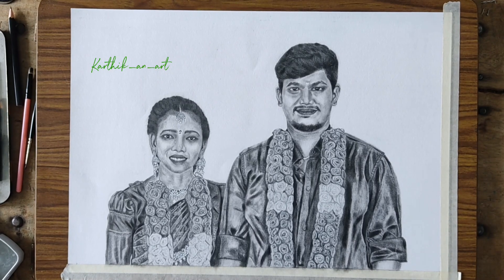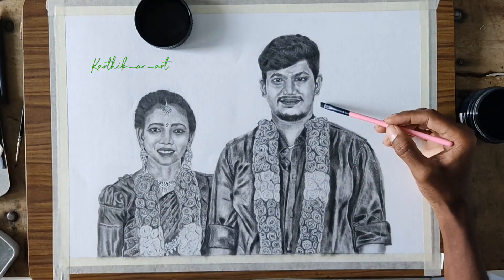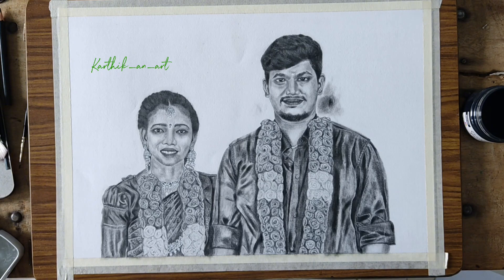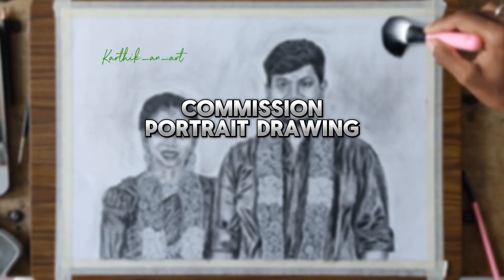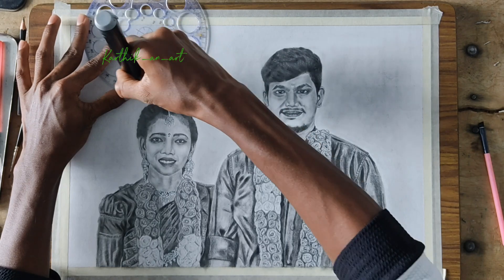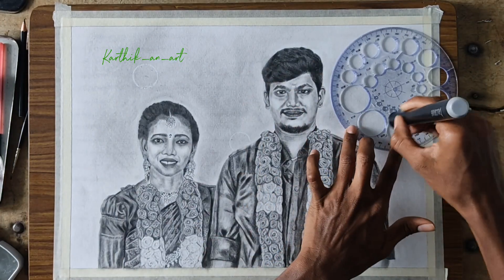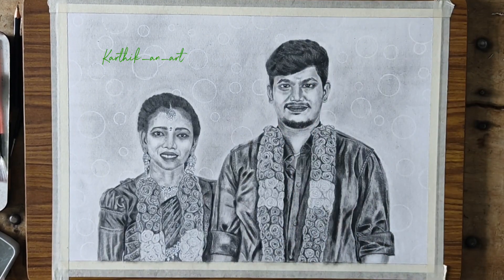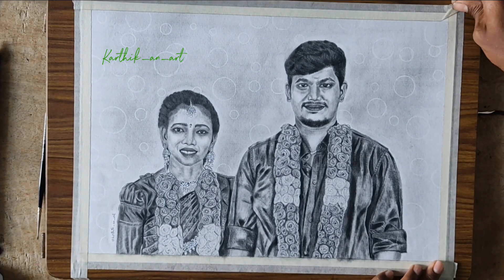how to make background portrait drawing / shade portrait background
Background create for realistic drawing
How to draw background
Realistic drawing background ideas
Pencil drawing tutorial